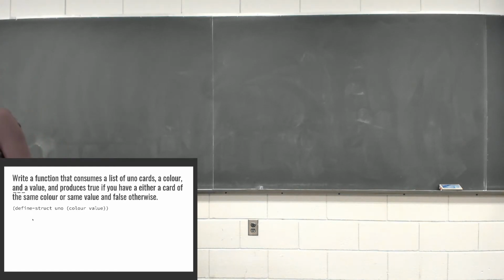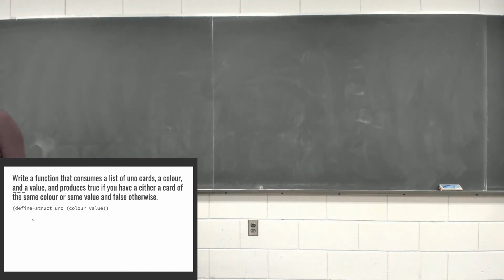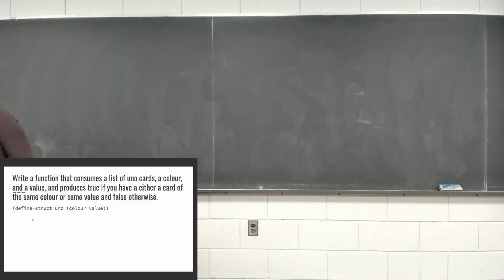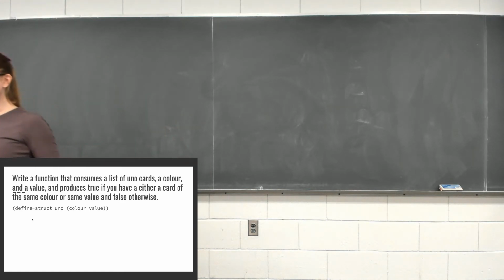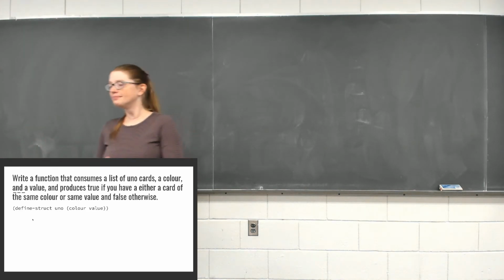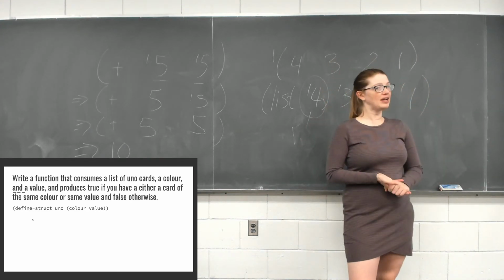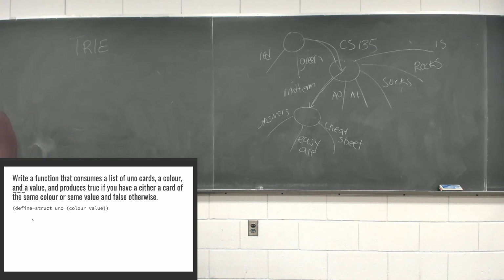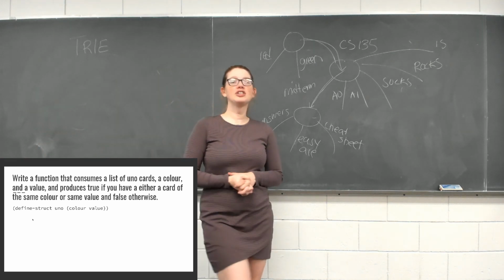CS135 - W20 - Lecture #13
Structures, trees.